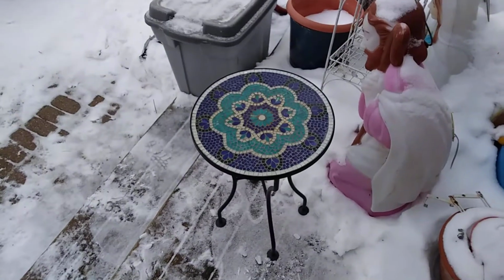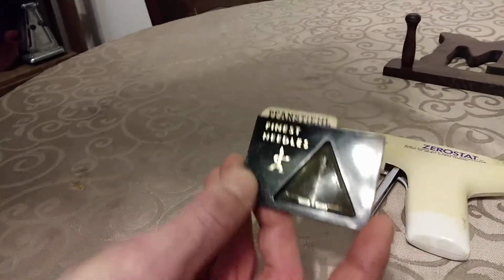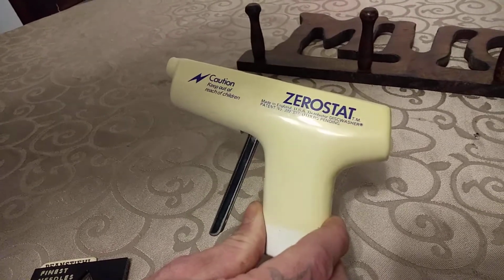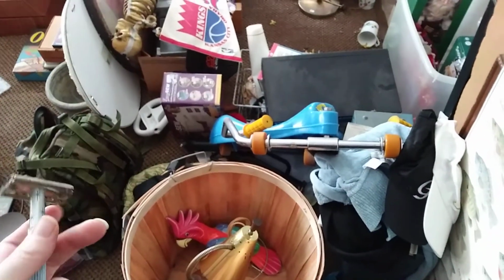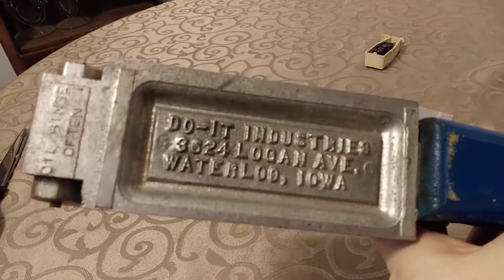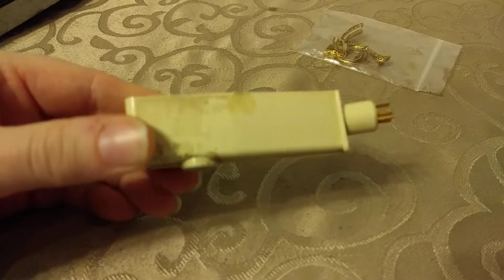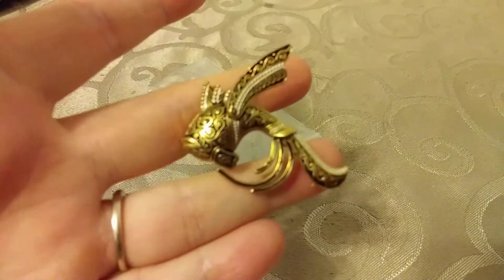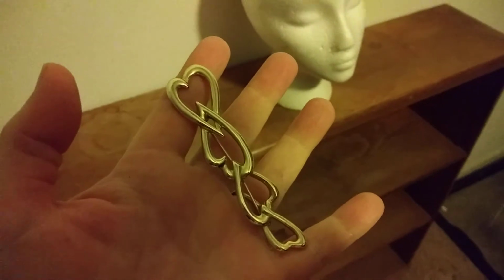Feeling Better and Getting Work Done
Always stuff to do. And man it's so hard to keep up when you are sick so sorry for ghosting everyone. Getting back on schedule hopefully very soon.